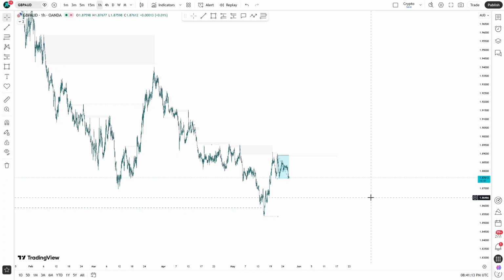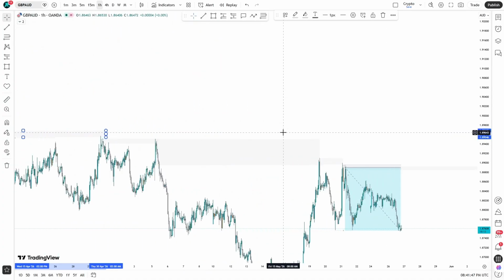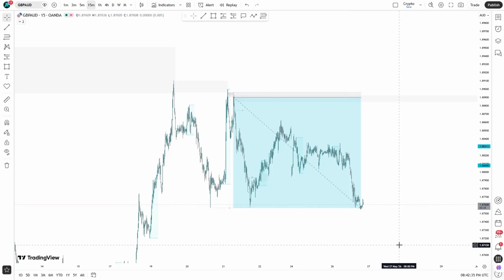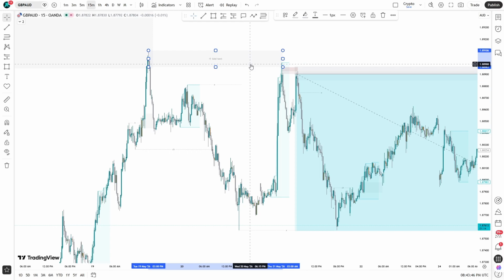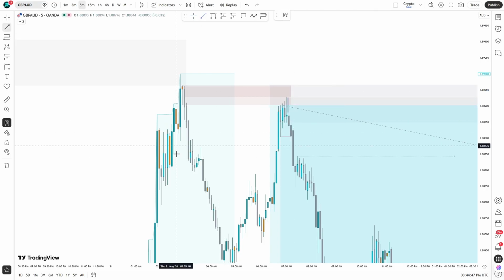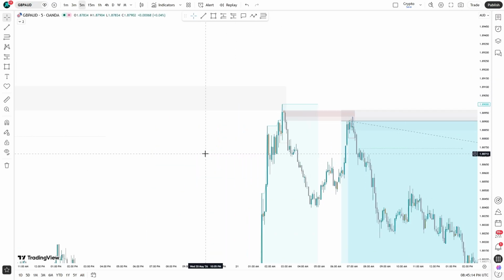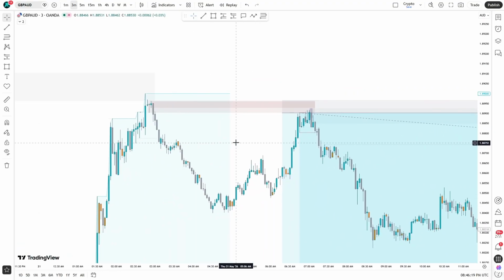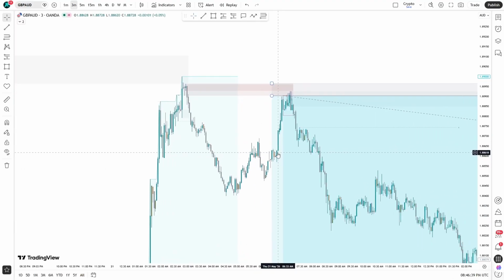GBPAUD Case Study - 1:21 RR | Supply and Demand Strategy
Supply & Demand trading/SMC Strategy
A case study on GBPAUD 1 : 21 RR
(02-06-26)

00:00 – Introduction & GBP AUD Overview
00:15 – 1-Hour Timeframe: Bearish Market Analysis
00:41 – Identifying the 4-Hour Supply Zone
00:58 – Change of Character & Entry Strategy
01:21 – Scaling Down to the 15-Minute Timeframe
02:14 – 5-Minute Timeframe: Identifying Rejection & Structure
03:00 – Inside Bar Supply Zone Breakdown
03:51 – Trade Progress & Risk-to-Reward (1 : 21 RR)
04:10 – 3-Minute Timeframe: Demand Zone Analysis
05:01 – 1-Minute Timeframe: The Final Entry Detail
05:33 – Final Summary & Results